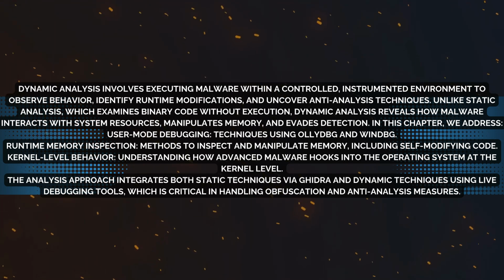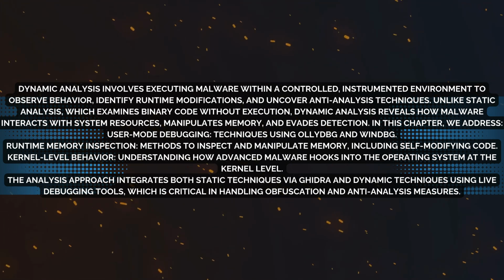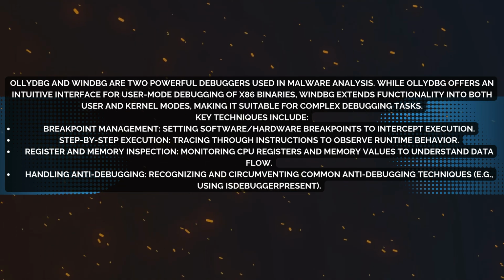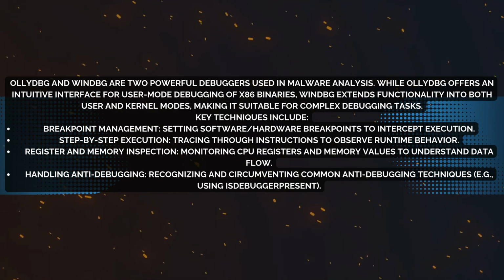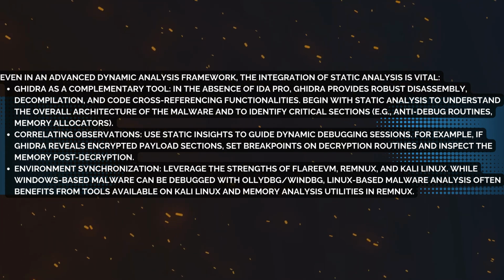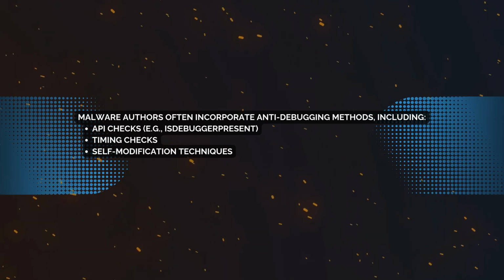Advanced Dynamic Analysis Techniques for Malware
Dynamic analysis involves executing malware within a controlled, instrumented environment to observe behavior, identify runtime modifications, and uncover anti-analysis techniques. Unlike static analysis, which examines binary code without execution, dynamic analysis reveals how malware interacts with system resources, manipulates memory, and evades detection. In this chapter, we address:

User-Mode Debugging: Techniques using OllyDbg and WinDbg.
Runtime Memory Inspection: Methods to inspect and manipulate memory, including self-modifying code.
Kernel-Level Behavior: Understanding how advanced malware hooks into the operating system at the kernel level.
The analysis approach integrates both static techniques via Ghidra and dynamic techniques using live debugging tools, which is critical in handling obfuscation and anti-analysis measures.